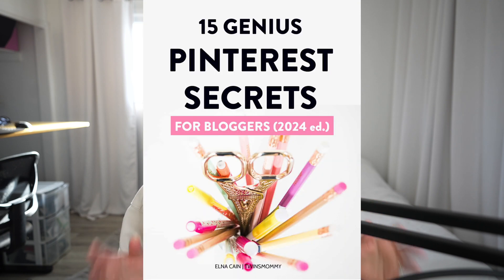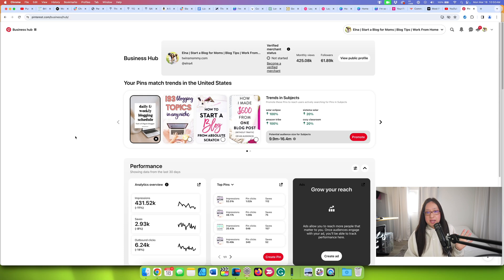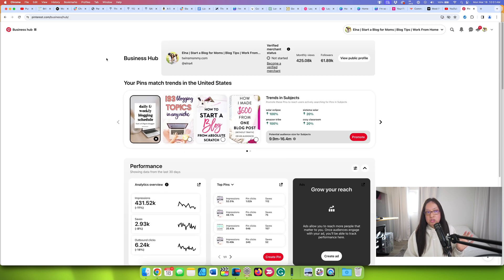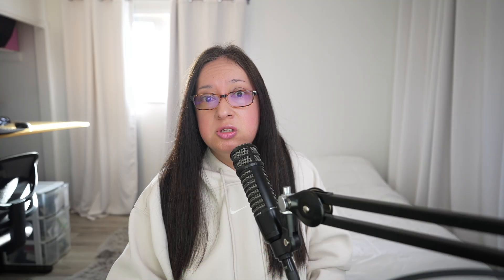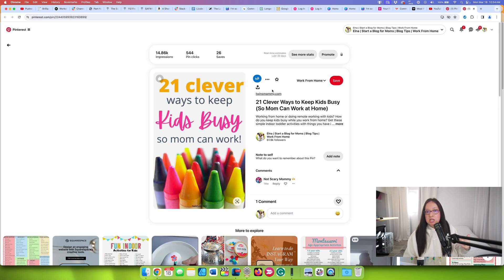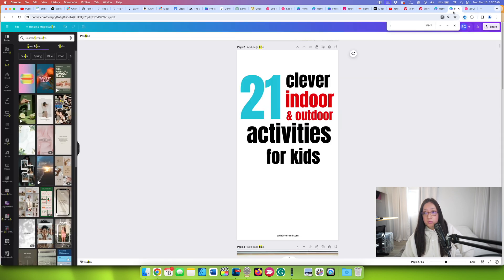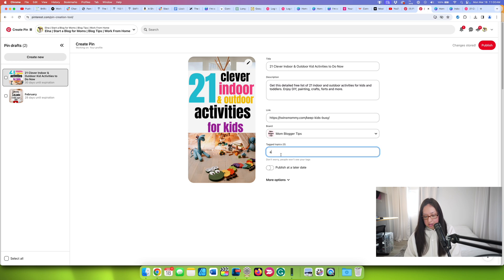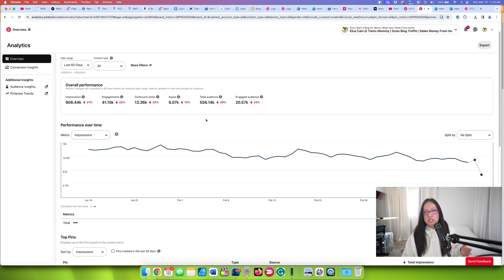How to Use Pinterest Analytics to Help You Grow Your Your Profile | Pinterest Analytics tutorial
New to Pinterest? Learn how to use the Pinterest analytics tool to help you grow your Pinterest profile. Get this Pinterest analytics tutorial for bloggers and Etsy owners and other creators.

New 2024 Pinterest Secrets ebook for you! If you want Pinterest to work for you to gain massive traffic that turns into income this eBook will help you for sure!